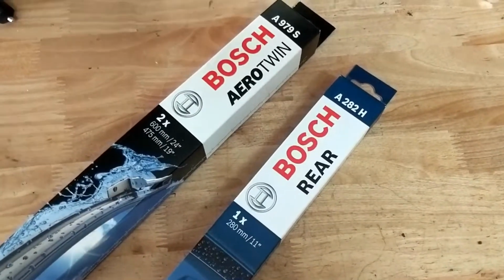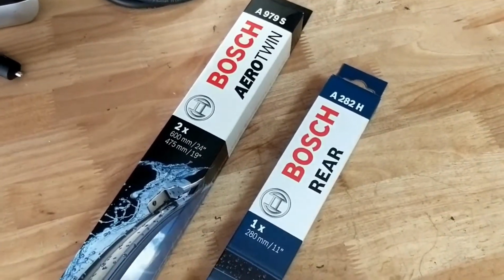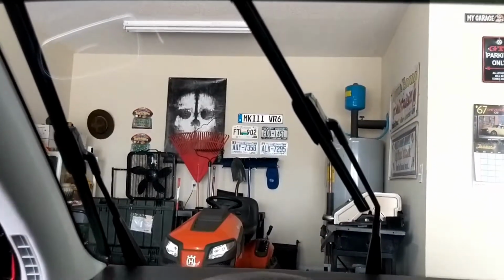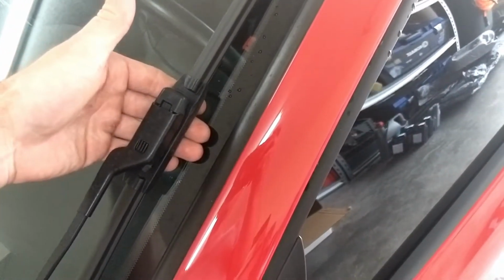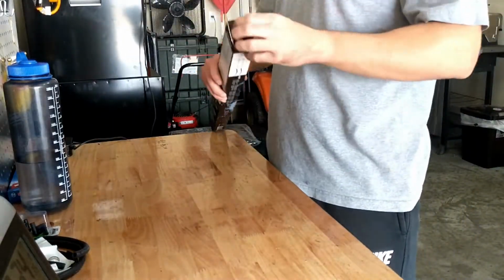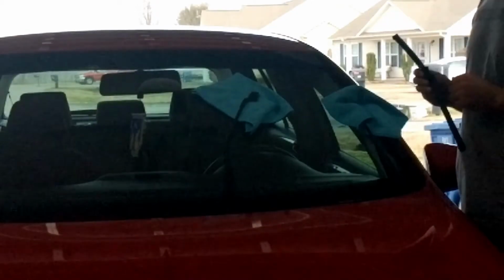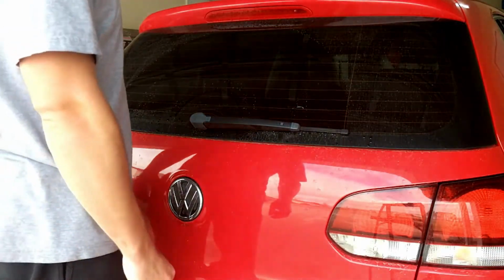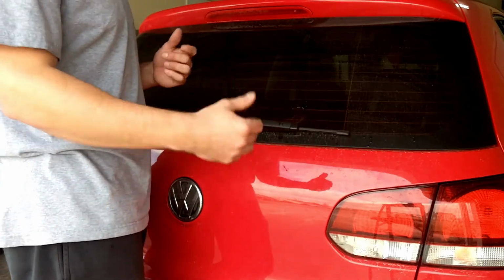2010-2014 VW GTI/Golf: Front & Rear Wiper Replacement!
Upgrade your driving experience! Discover the how-to magic of replacing front & rear wipers on your 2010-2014 VW GTI/Golf. Enjoy a clear view and safer journeys! 🚗💦

If you found the video helpful, hit the "LIKE" button.

Whether you're an enthusiast or just starting, this community is about sharing a passion. Comment your thoughts and engage with fellow viewers.

Your feedback is crucial in tailoring future content to your interests. Your participation enriches the experience for everyone.

I'm committed to providing informative and enjoyable content, crafted to add value to your knowledge. I appreciate your continued support, inspiring me to create resonating content.

Your subscription contributes to the channel's growth. Thanks for being here. Your involvement makes this journey worthwhile. Have an amazing day, and I look forward to sharing more soon!